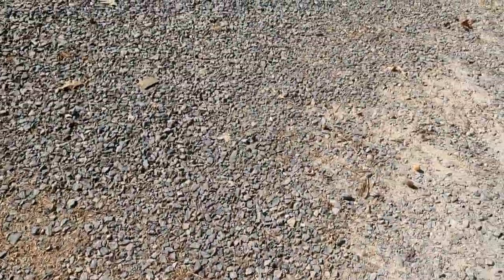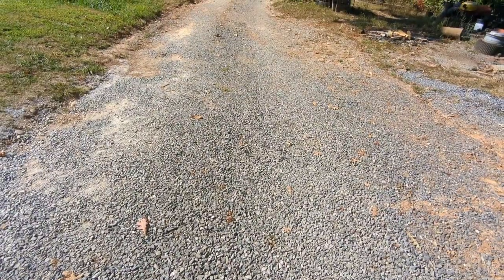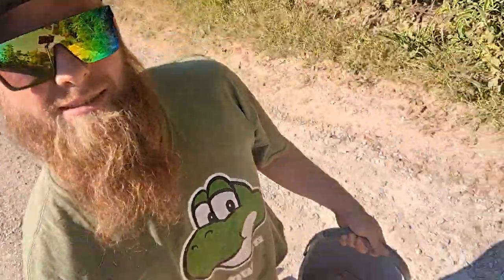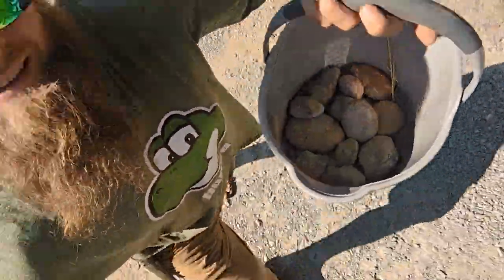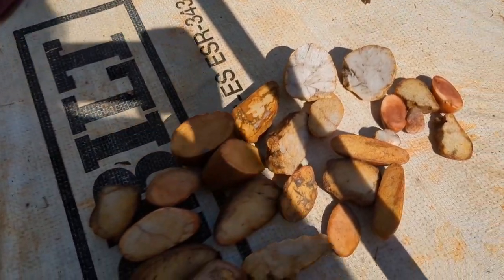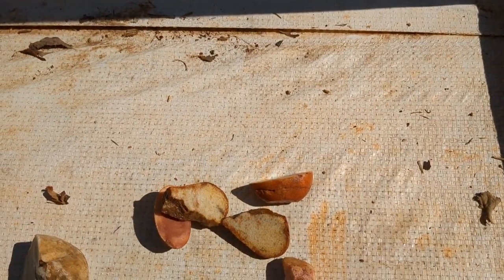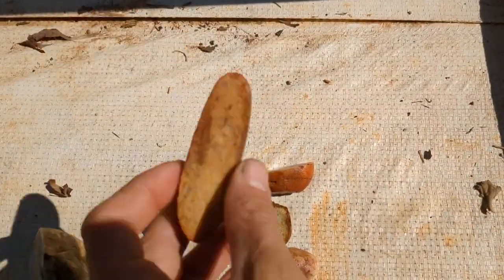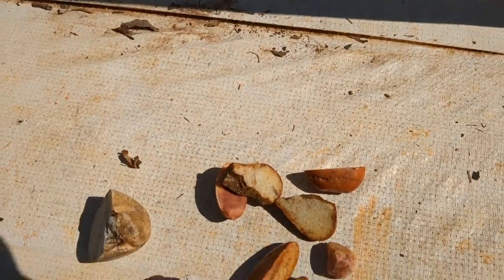Cutting open random ROCKS with a diamond blade Ridged brand tile saw.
I really hope you enjoy all the shorts I post about all things in life. I survive by doing anything and everything I have to do and everything I enjoy doing. These shorts may depict anything from homesteading and nature, to outdoor camping and repairing vital machines needed, like cars, trucks, and other equipment. Hello everyone. Hopefully y'all enjoy the rock show.